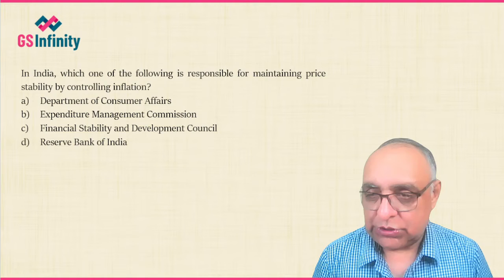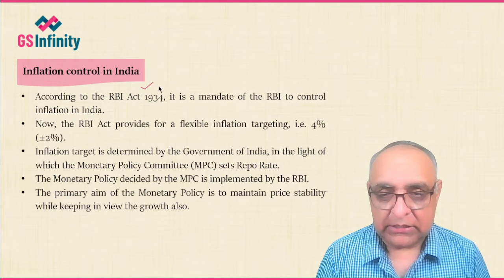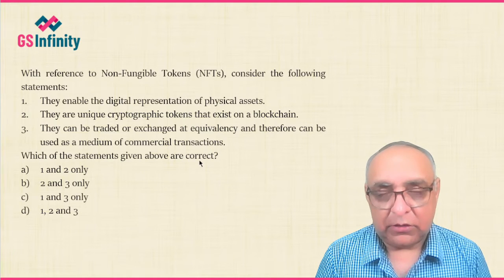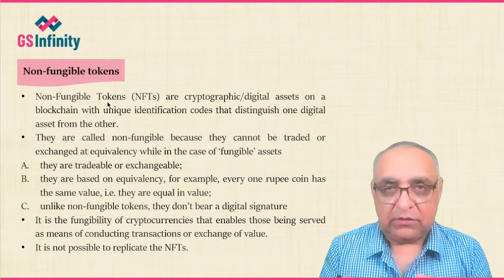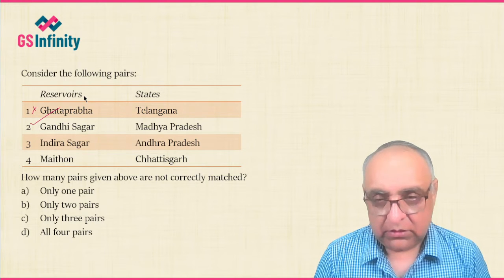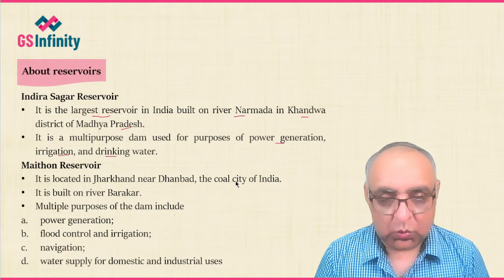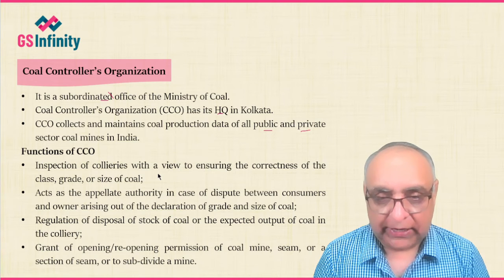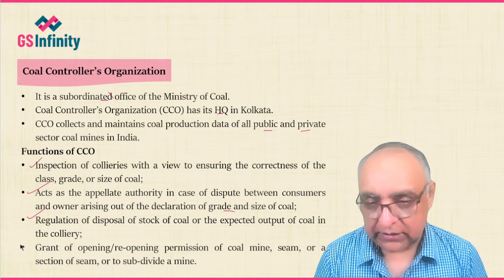UPSC GS (Prelim) Paper Discussion | 2022 | Set-A | Q. 68-72 | Civil Services Exam | Dr. H.S. Sidhu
# UPSC Civil Services (Prelim) Exam 2022
# GS Paper Discussion
# Set-A
# Q. 68-72
# Indian Economy
# Current Affairs
# Current Issues

# Inflation
# RBI
# Non-Fungible Tokens
# Fungible Tokens
# Ghataprabha Reservoir
# Gandhi Sagar Dam
# Indira Sagar Dam
# Maithon Dam
# Labour Bureau
# Coal Controller's Organization

# UPSC
# PCS
# Civil Services Exam 2023
# IFS
# IFoS
# IPS
# The Hindu
# Indian Express

Dr. H.S. Sidhu
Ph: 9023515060